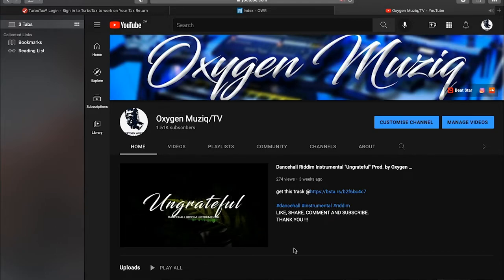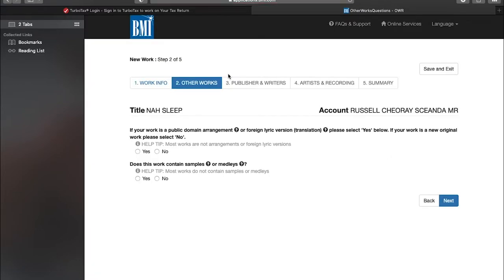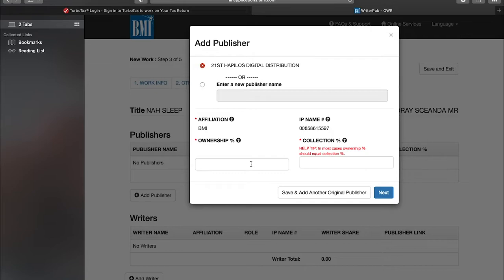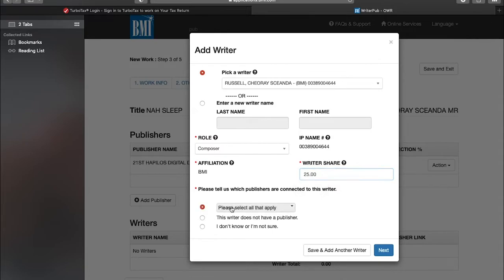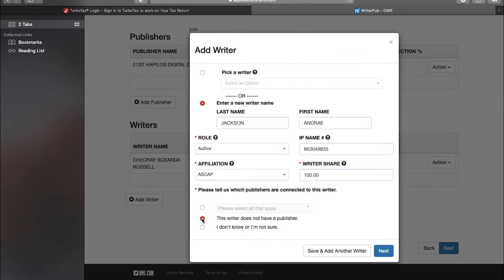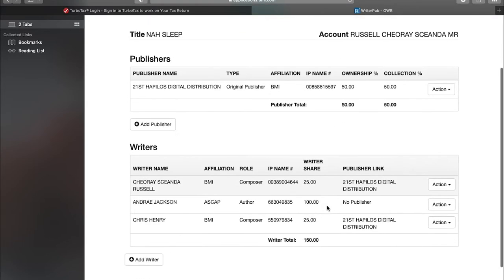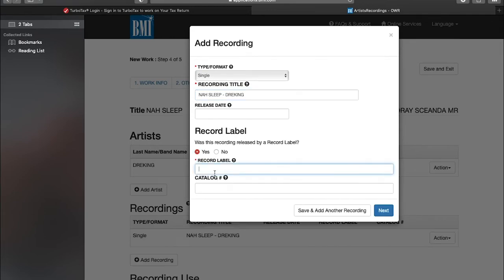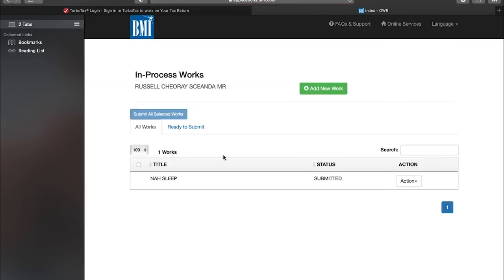How To Divide % Among artist, Two Producers and a Publisher | 2022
its important to split your songs correctly when registering them to avoid disagreements down the road if a song should go viral.